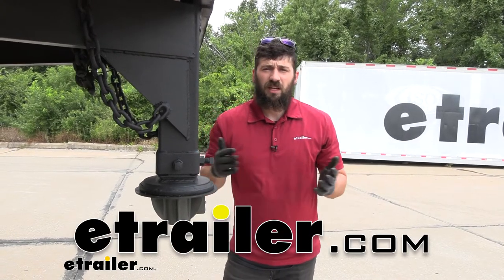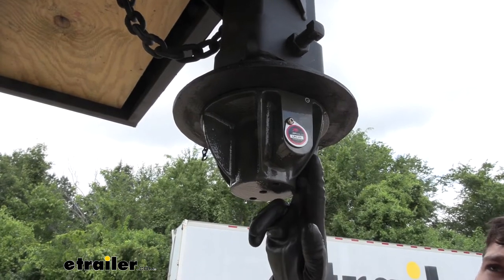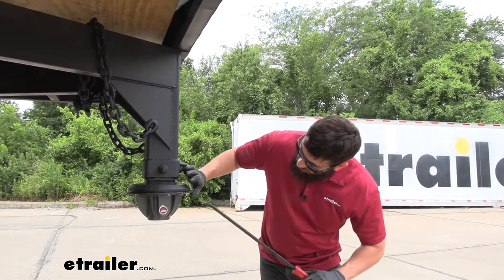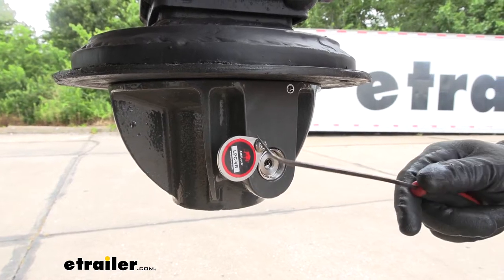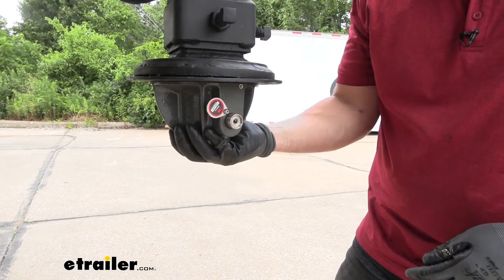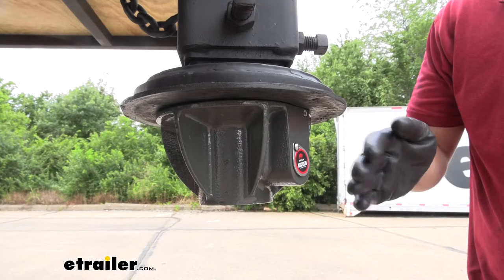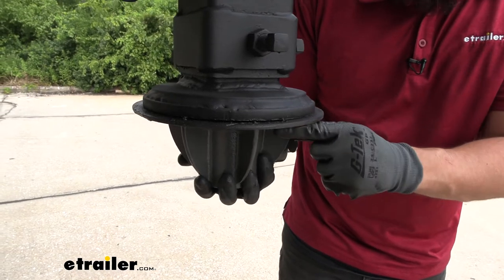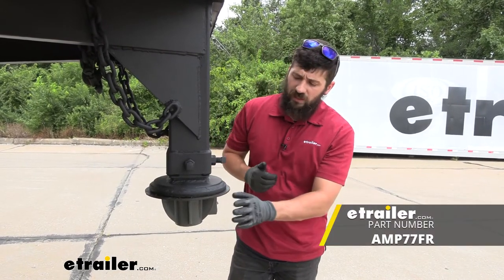etrailer | In-Depth Review of the AMPLock King Pin Lock for 5th Wheel Trailers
Hey everybody, how's it going Today, we're gonna be going over and showing you how to install the AMPLock kingpin lock for 5th wheel trailers. So this coupler lock again is gonna be a great option for some of those people who either leave their trailer at the campgrounds permanently, or they head into town frequently with their tow vehicle, leaving their trailer unattended. You could also have your trailer parked at the house and you still just don't feel comfortable when you're away at work or if you leave town. This coupler lock here is gonna keep your trailer nice and secure. You don't have to have any worry about someone taking off with it. So this is what our trailer coupler lock looks like installed.

As you can see here, it's very beefy, heavy duty design, it's actually made out of cast iron, so you know it's gonna be super durable as well. Everything has a nice powder-coated finish, sort of this gray hammered finish. So it's gonna do a great job of protecting the lock from rust and corrosion, being that it is, again, installed on the outside here of our trailer, subjected to the elements. So if you haven't heard of AMPlock before, they make some phenomenal products. In fact, their coupler locks are widely regarded as some of the best locking options on the market.

And that's because they're pretty much bulletproof. There's pretty much no way that you're gonna be able to get this coupler lock off the trailer without your key. You can't pry it off you can't cut it off, you can't freeze it off and you won't be able to pick the lock core, due to the tumbler design. So granted, we don't wanna damage the trailer, so we're not gonna be doing any extreme measures, but just again, to show you guys how bulletproof this lock is, we've got a fairly large pry bar here. And if we sneak it below the skid plate here and above the trailer lock, and we really pry on that thing, you can see it is not going anywhere.

In fact, I would probably break this pry bar before the lock broke. So our pry bar didn't work. Let's go ahead and try a hammer now. So if we take a closer look, obviously the lock is still intact and on our trailer, but even where I was hitting this cast iron here with our hammer, it really didn't damage the finish too much. There's a couple of marks here, but most of it is still intact.

So we didn't have any luck with the hammer as well. So that's two out of three that won't work. Let's go ahead and try to pick the lock. Now, even for an experienced locksmith, they're not gonna be able to pick this lock, with their picking tools. I am by no means an experienced locksmith, but just to give you a representation with a standard pick here, you won't be able to free the lock from the coupler. We touched on this a little bit earlier, but due to the tumbler design of the keys, these keys are actually very, very hard to replicate. Now I do wanna point out that if you lose them, you can obtain replacements from the manufacturer. Just make sure you keep your blank here that has your key code, but again, you won't be able to remove this lock by picking it, either. So, something else you'll be glad to know, so with our lock cores here, we don't actually have to have our key to lock this on the trailer. Granted, we have to have the key to unlock it, obviously, but as you can see here, we don't have the key inserted. We'll place it in position. And all we do is just press in on that lock core there, and our lock is engaged. So just another added feature here, you don't actually have to have the keys to lock it on the trailer. So in regards to compatibility, this trailer coupler lock here is gonna work with most 5th wheel king pin pin boxes. There are a few that don't and that's gonna be the Sidewinder options from Reese. There is actually a separate lock for this exact purpose, but most of these standard pin boxes that come on your RV from the manufacturer are gonna work great here with this coupler lock. So our coupler lock here, you can see it's pretty bulletproof, but if anything we're to happen, you would be covered by a five-year warranty. The manufacturer does, however, recommend a quarterly maintenance, but all this entails is simply using a lubricant to lubricate the internal locking mechanism. So to start off our installation today, we're gonna be uncoupling the trailer from the tow vehicle, making sure we're on a nice flat and level surface. Then we're gonna level the trailer with our landing gear. And once we've done that, we're ready to install our coupler